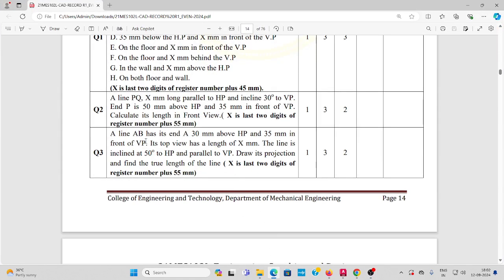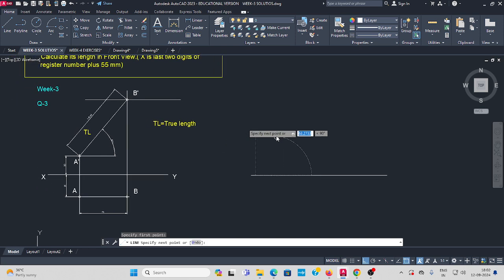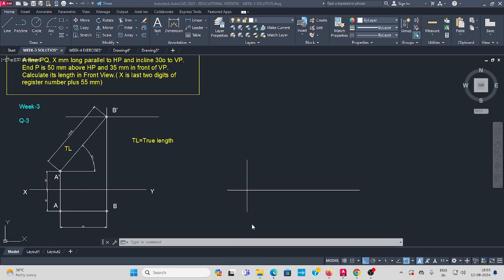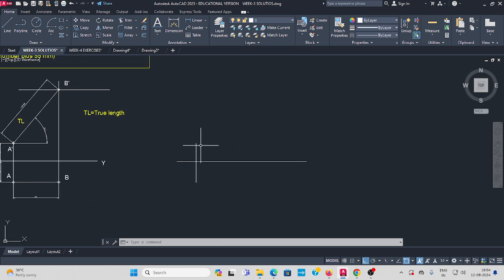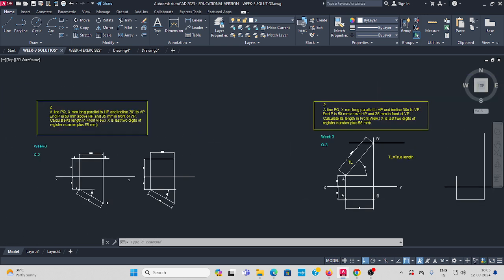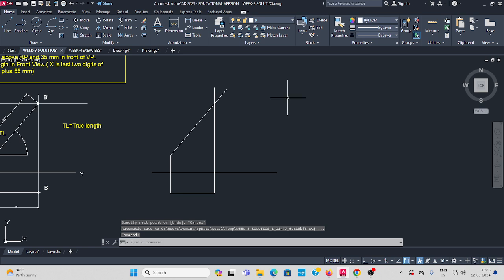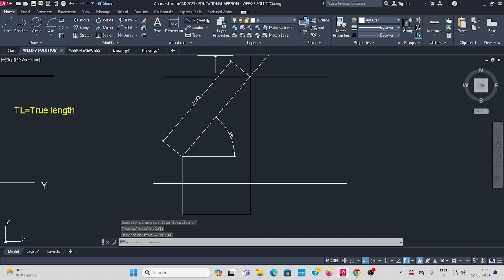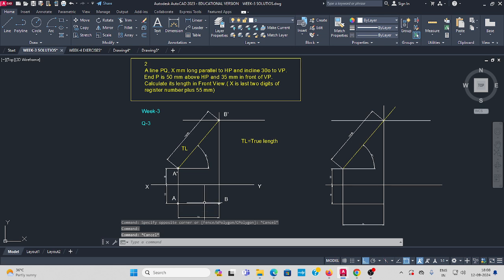Projection on Line inclination with one plane explanation with AutoCad